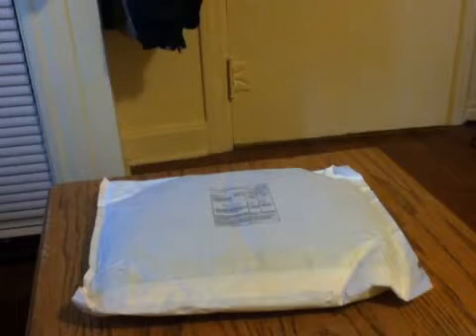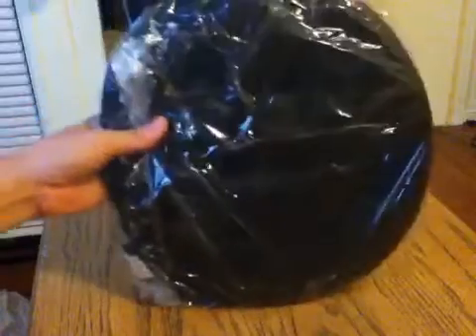Unpacking of Cheap 5 in 1 Reflector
Got my reflector today but i think it's to late to use this... Fall is coming up and almost everyday it's just raining...